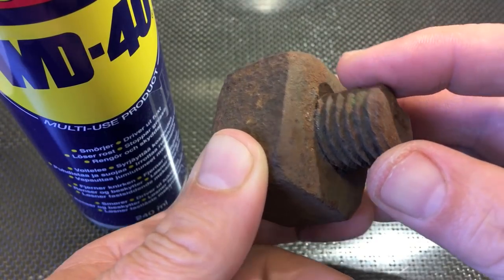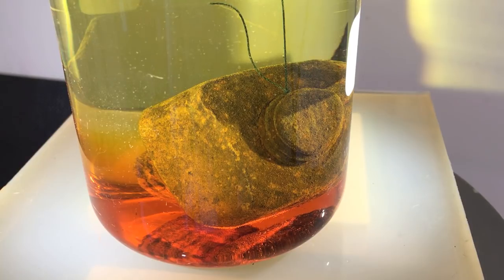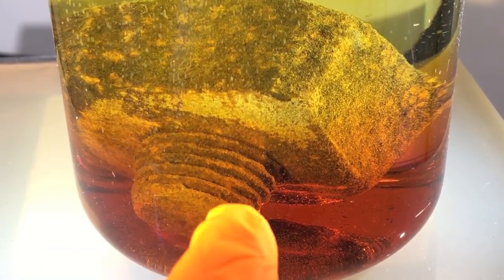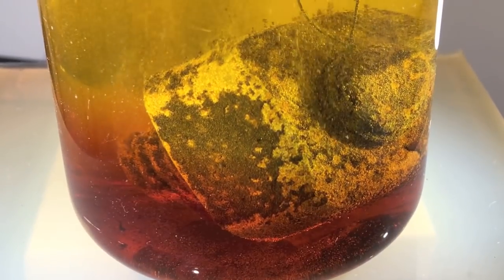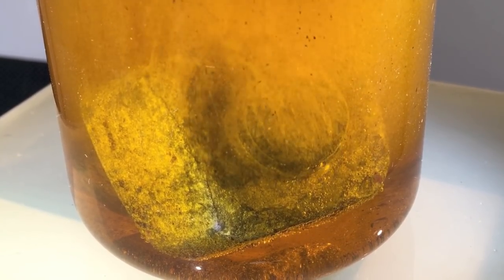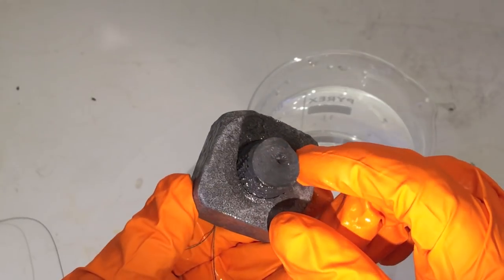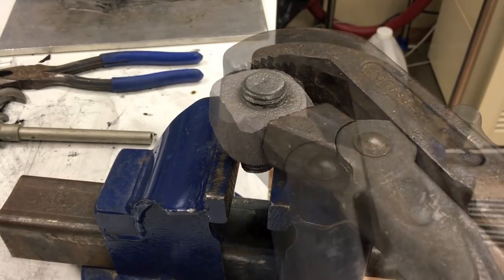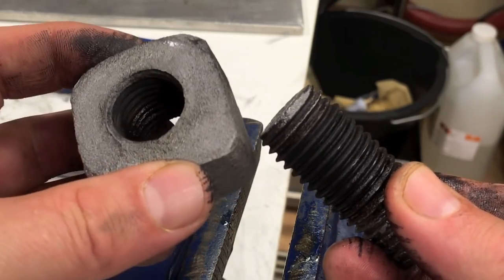Acid as penetrating oil for stuck frozen bolts - Easy rust removal action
Acid is explained as the most efficient and best penetrating oil for removing rusty bolts that are stuck and impossible to open.

The use of muriatic acid is shown on a railway bolt nut that has been in the ground for 20 years, and completely rusted together. Muriatic acid is also known as hydrochloric acid.

Only 60 minutes is required to completely remove all rust even down in the threads by immersing the bolt with the stuck nut in the acidic solution.

Muriatic acid or hydrocholoric acid is a common chemical sold in almost every hardware store or paint store, and is also the acid in the human stomach. Some people call it the rust acid.

WD40 and other penetrating fluids (oils) are much inferior and do dissolve rust to an extent they open the threads of rusted bolts.

A solution of acid may be used in many applications where bolts are stuck, enabling more efficient and simple method than soaking in penetrating oil.

Muriatic or hydrocholoric acid is a strong acid and caution needs to be taken to avoid burn wounds or other injuries. Full safety outfit is needed.